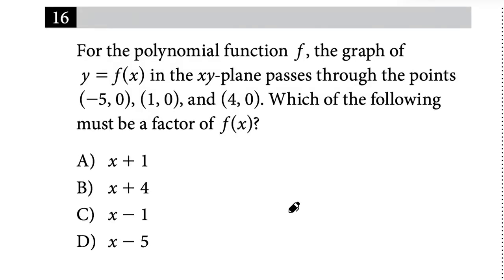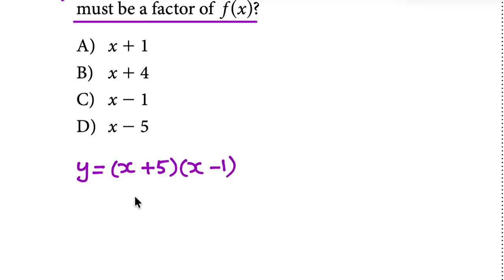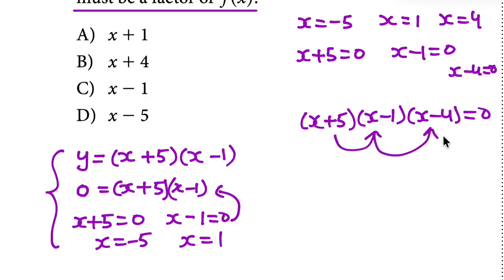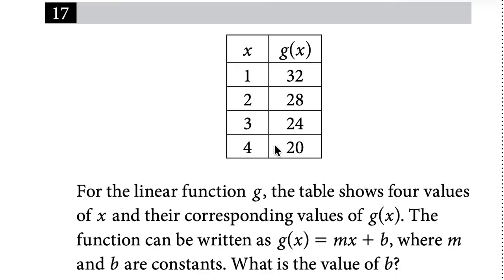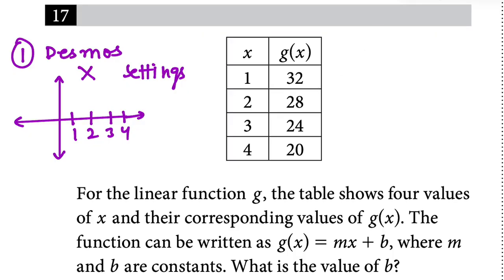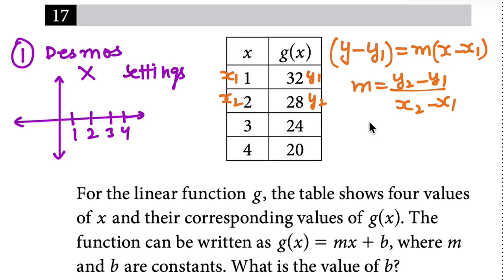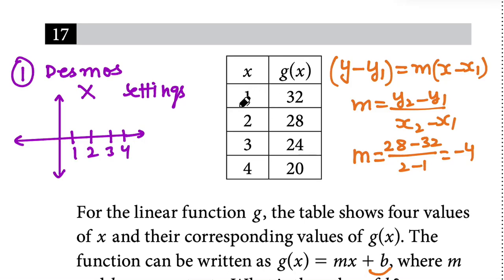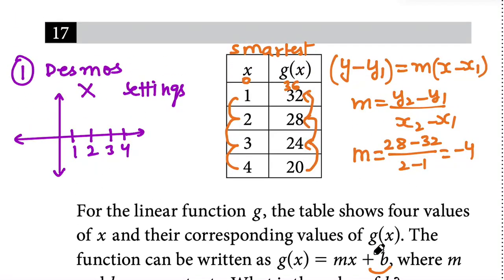SAT Quick Check – How to Use Zeros & Tables Smartly – Bundle 11, Module 2, Q16, 17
A 2-question set focused on extracting structure instead of doing unnecessary work. In Q16, students must connect x-intercepts to factors; no expansion is needed if the concept is clear. In Q17, the table is enough to find slope and intercept quickly, but only if patterns are recognized early. The focus is on efficiency and clarity; students who rely on long methods will waste time, while sharp thinking makes this almost immediate.